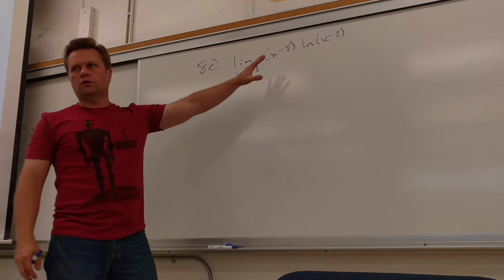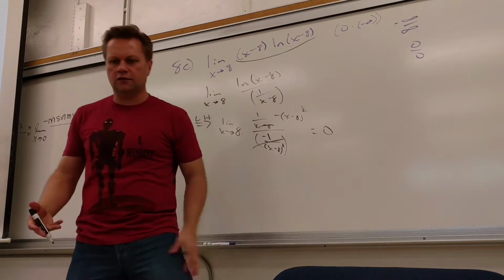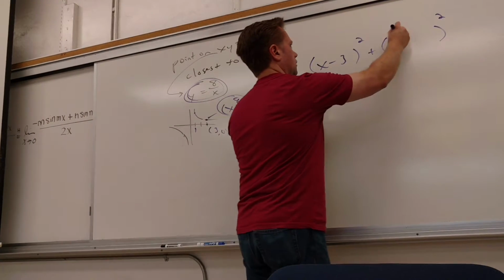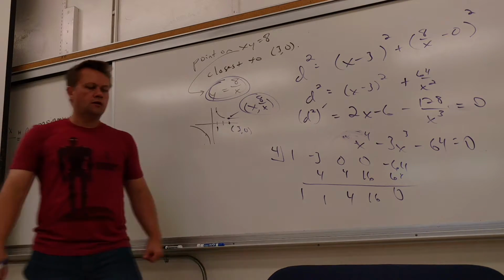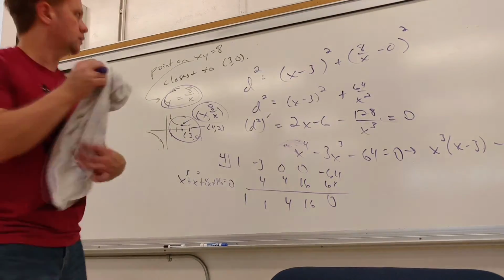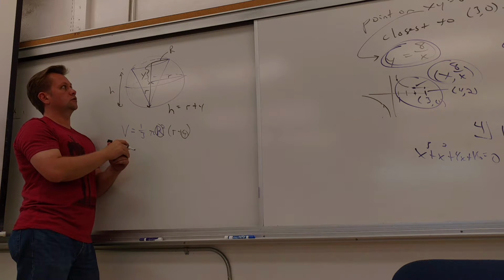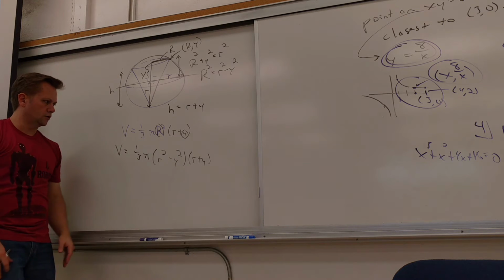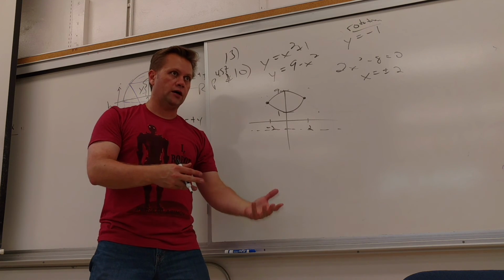Math 180, May 19 FINAL REVIEW